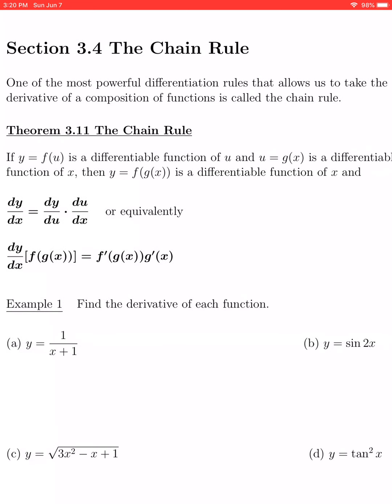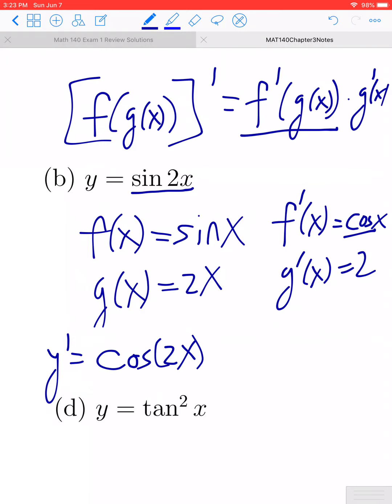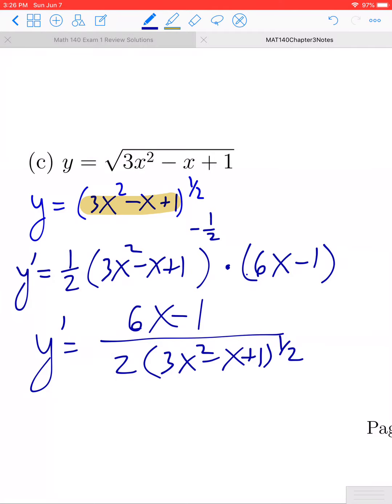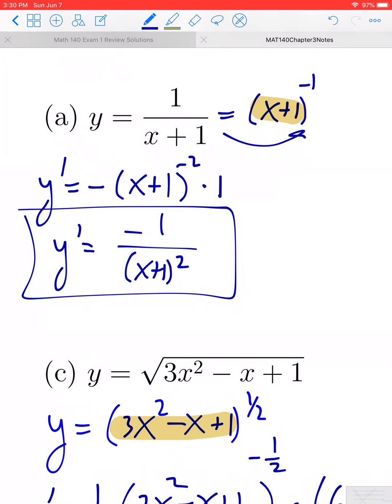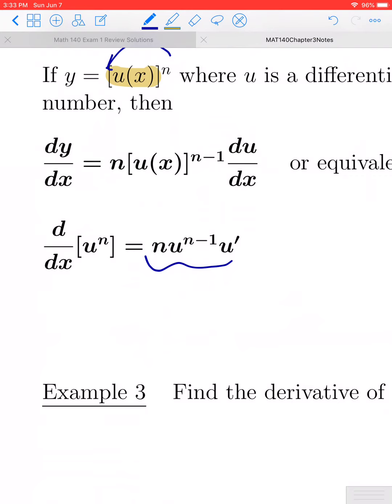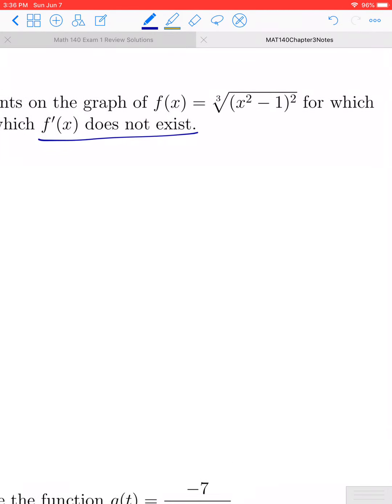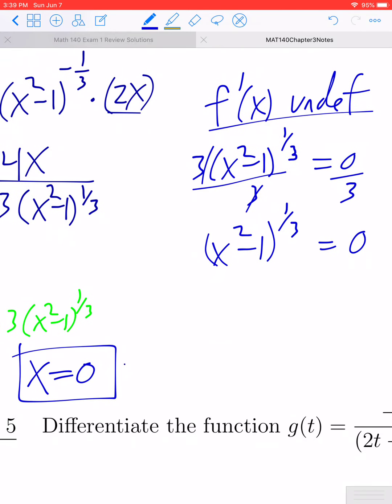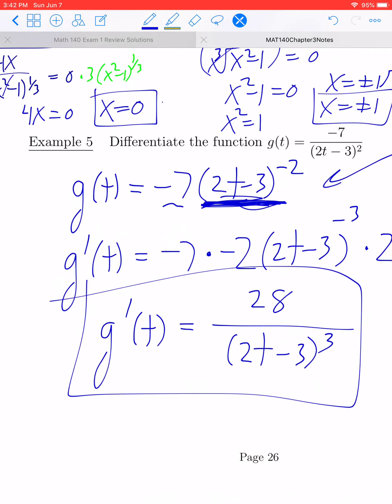Math 140 Lecture 3.4 Part 1